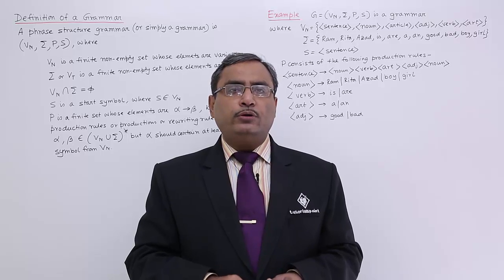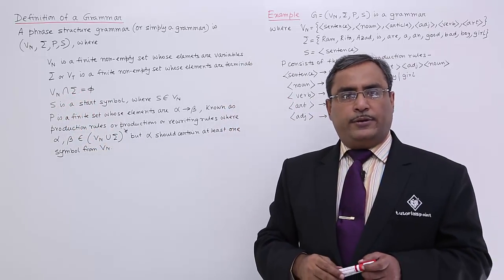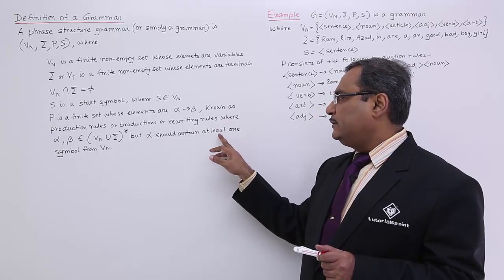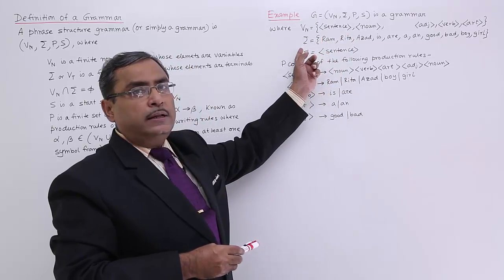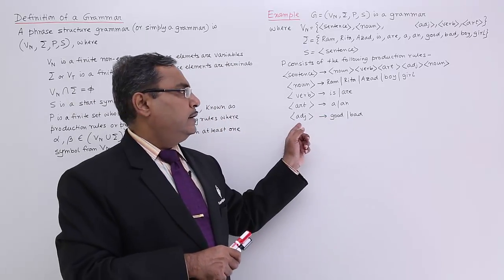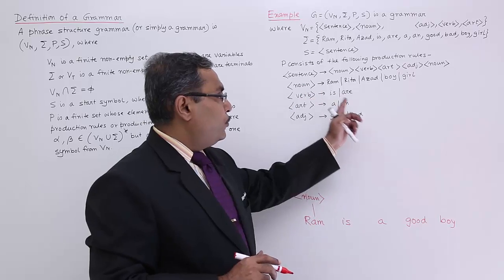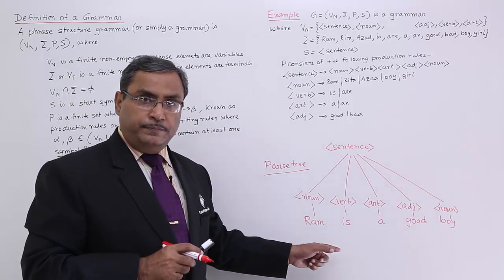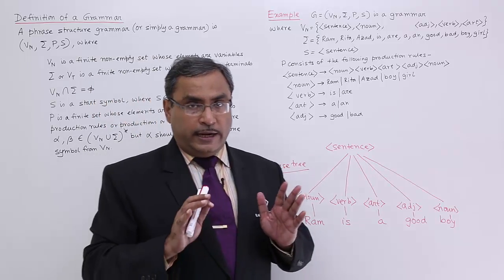Definition Of Grammar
Lecture By: Prof. Arnab Chakraborty, Tutorials Point India Private Limited